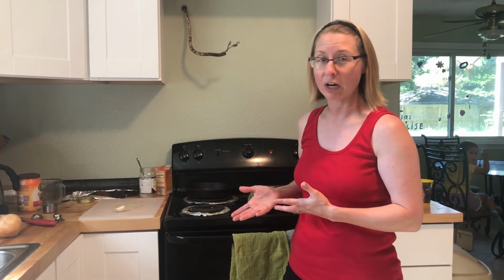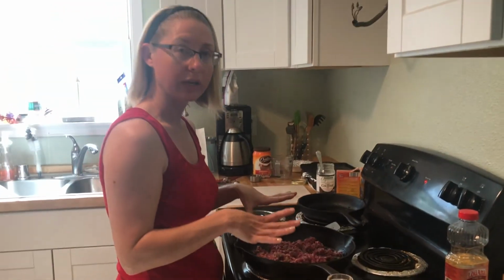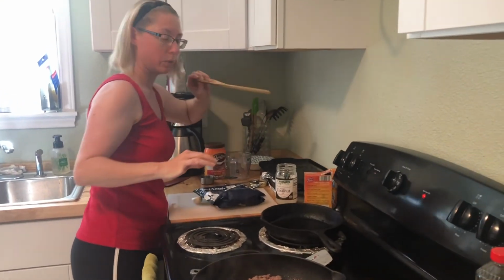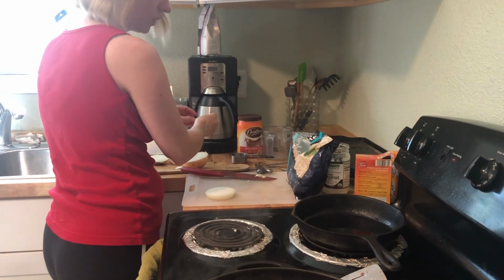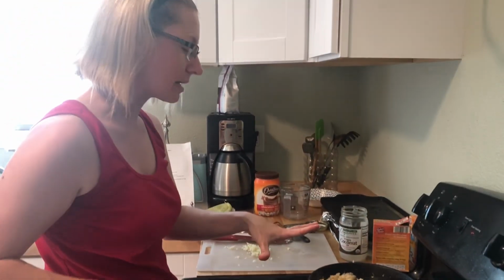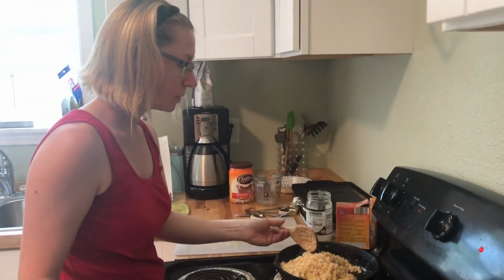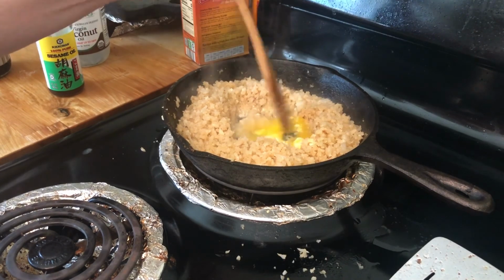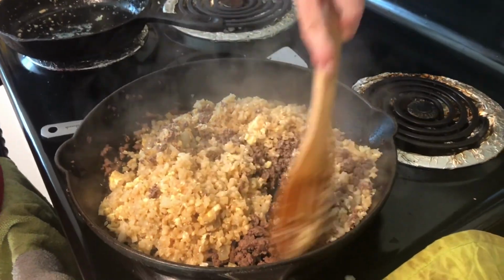Cauliflower Fried Rice